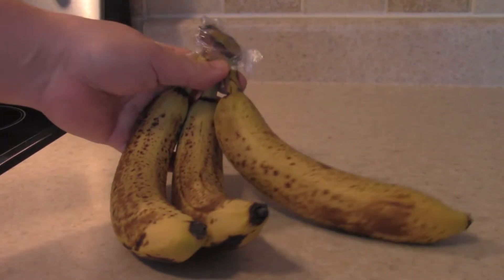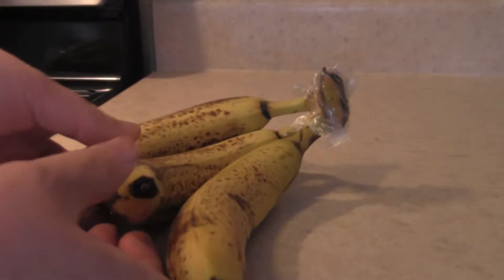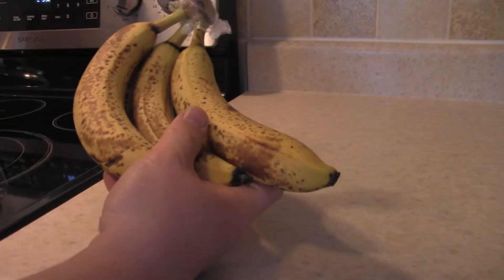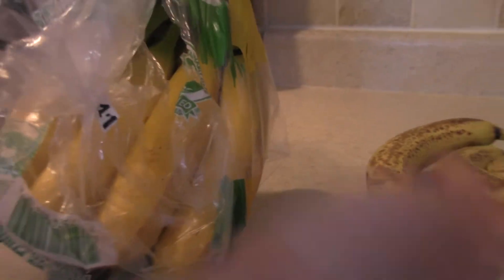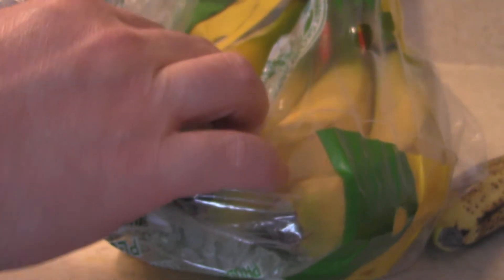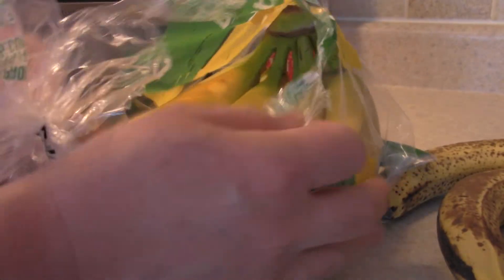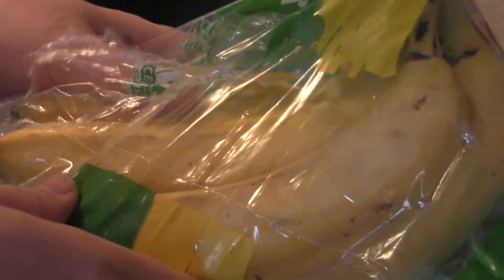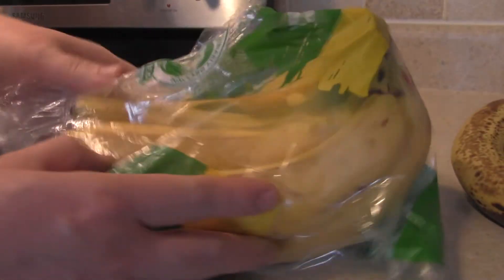Surprisingly Easy Way to Keep Bananas From Ripening Too Quickly. Ingenious!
This is where I post my videos for my blog discoverfoodonline.com

Are your bananas ripening too quickly?  Do this in the video and you can extend the life of your bananas so they don't ripen too quickly.